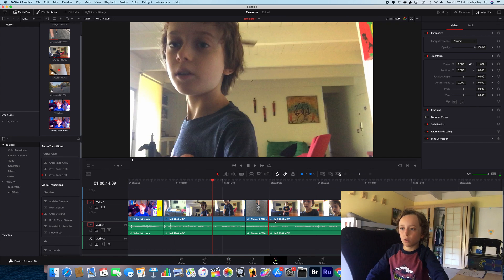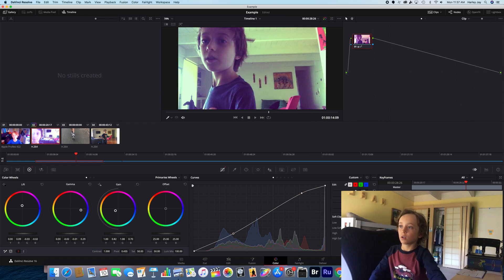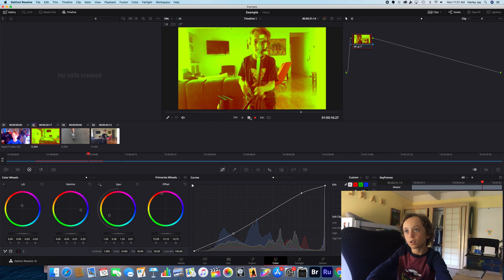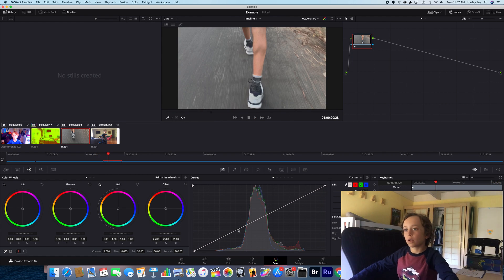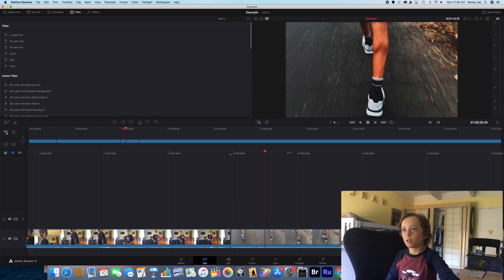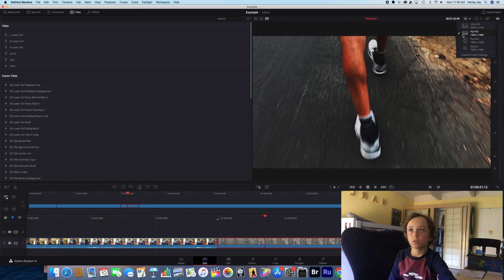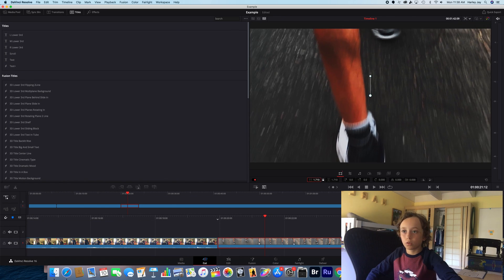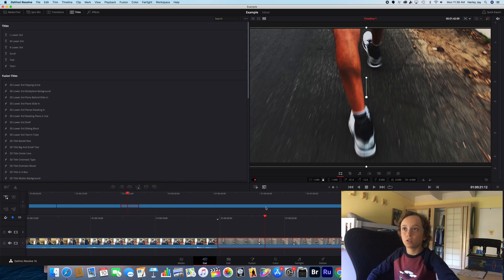How to make a youtube video! (easy)